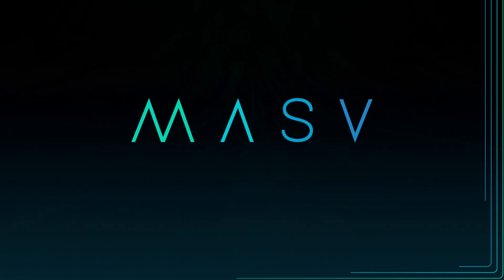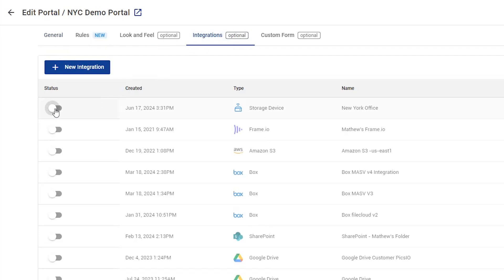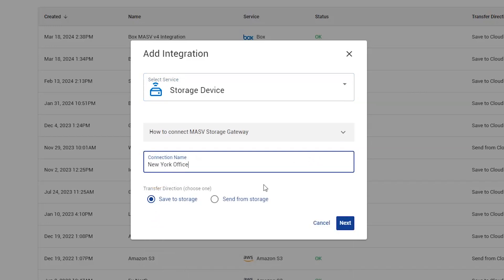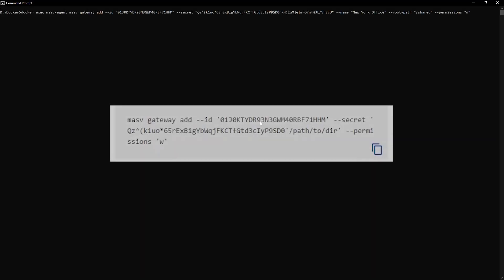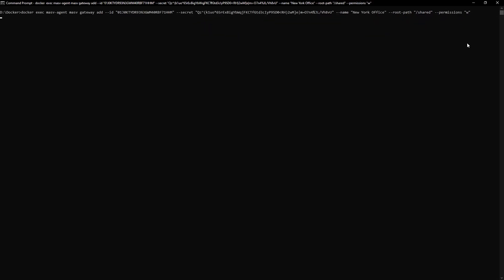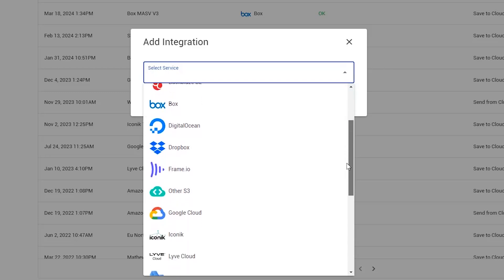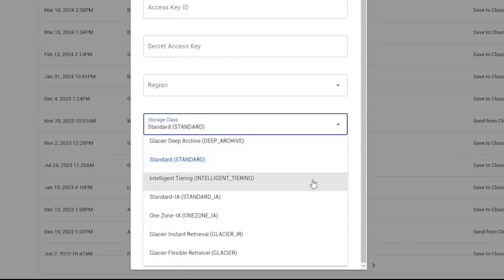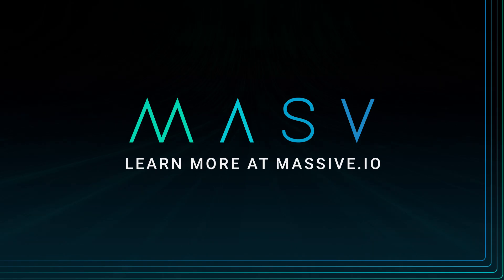Storage Ingest | Collect and Automate Uploads into Cloud and Hybrid Storage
Automate your file delivery workflow when you connect your favorite third-party storage to a MASV Portal. Gather and ingest files into cloud, shared on-premises storage, or even cold storage. Say goodbye to storage headaches and complex configurations while boosting your security. Get ready for a smoother, smarter storage experience!

00:00 Centralized Ingest
00:14 Intro
00:42 Storage Device
02:26 Cloud Storage
03:00 Cold Storage